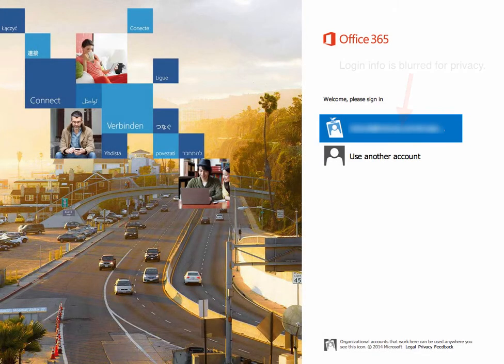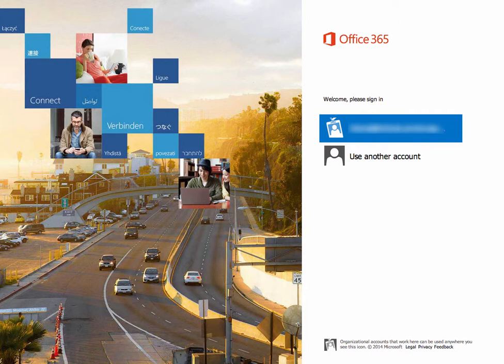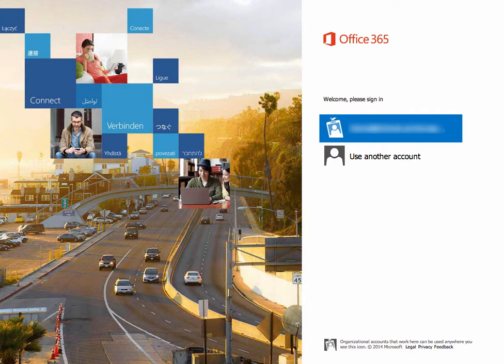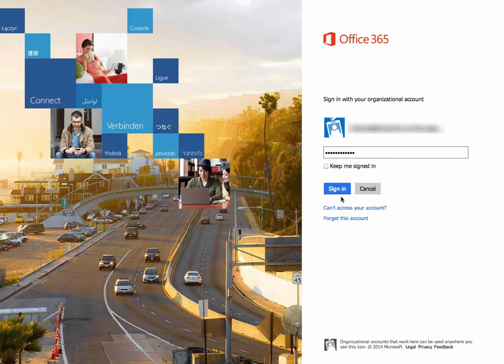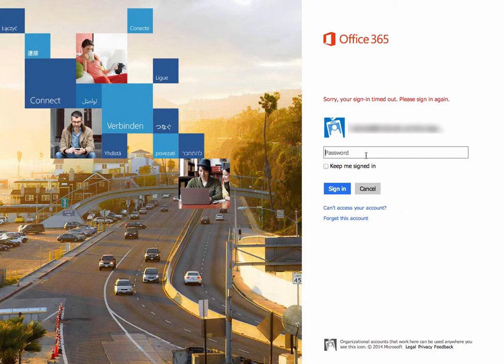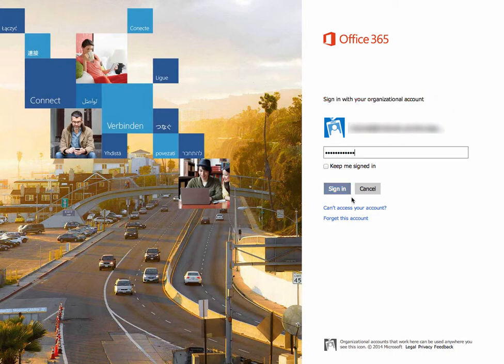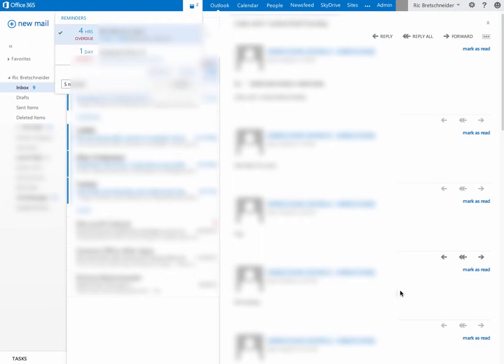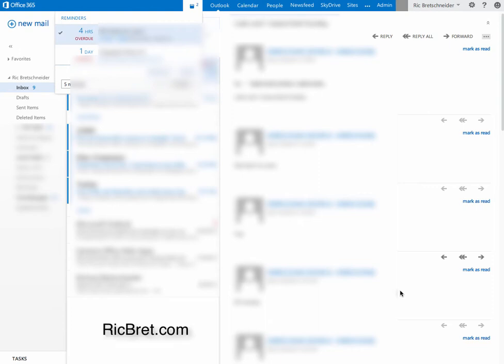Office 365 Login Fail: Unnecessary Time-Out Message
Here's an example of sloppy programming on the Microsoft Office 365 security team's part. You'll see that they either don't test their own time-out experience, or don't care about the confusion it creates for their users.  Yes, I've reported this several times and even gotten responses from engineers who simply didn't read close enough to understand the issue.